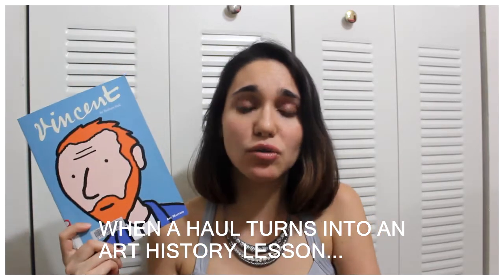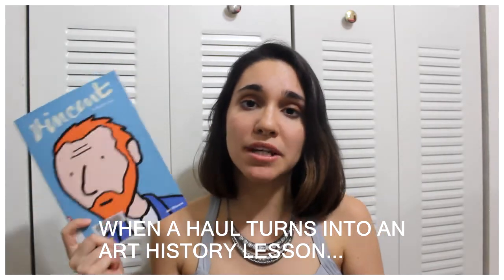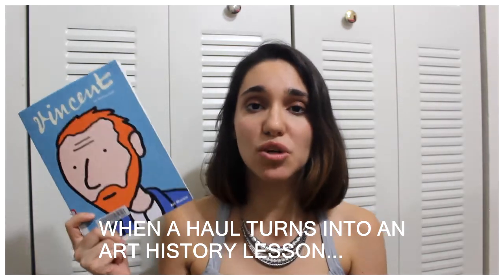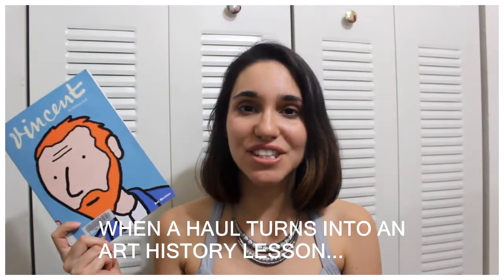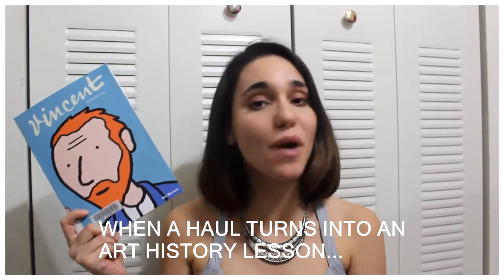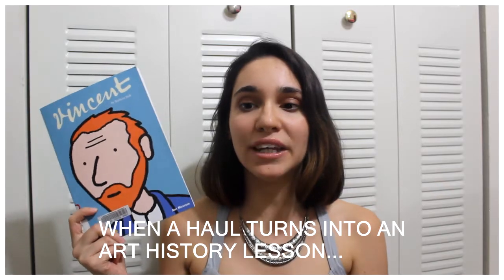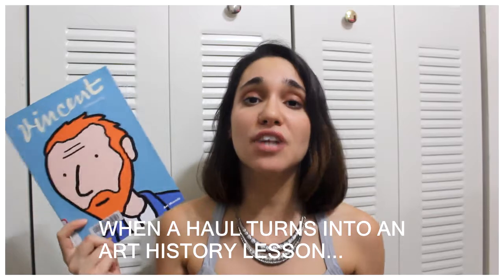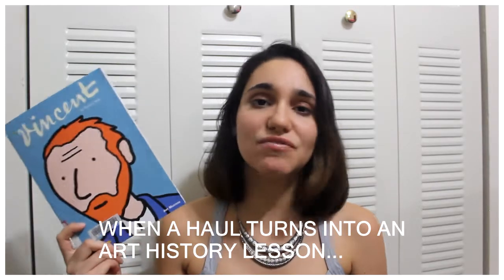Casual Library Book Haul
Is late at night and I want to talk about books.